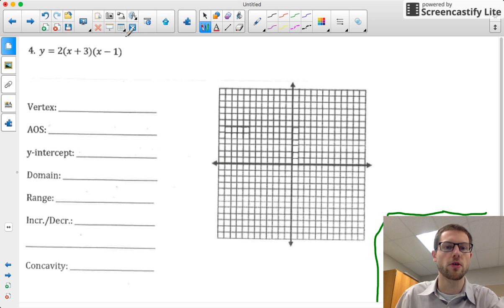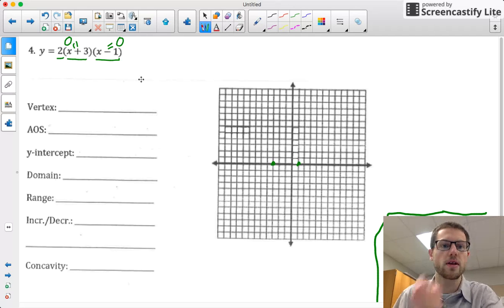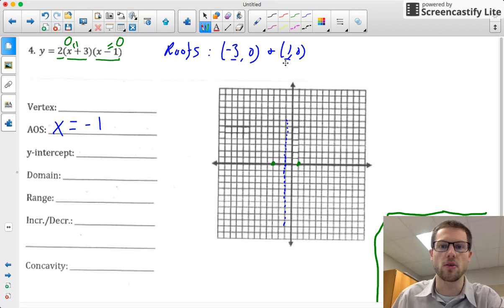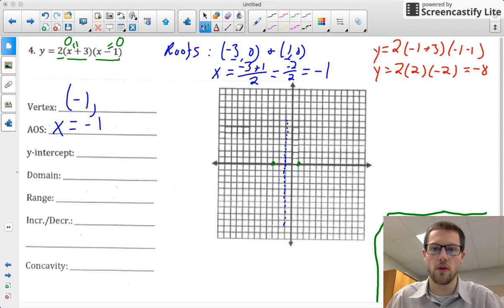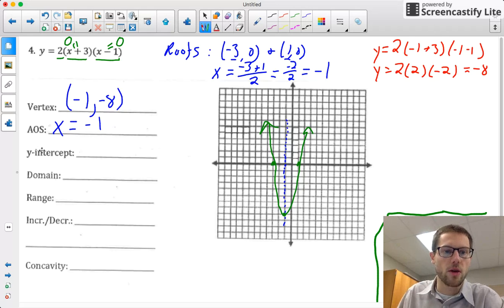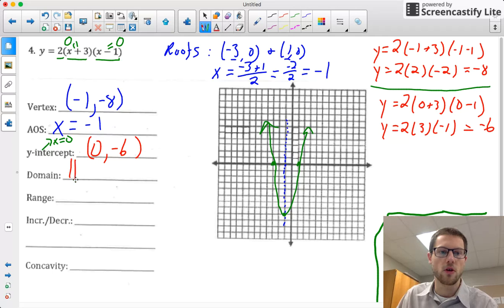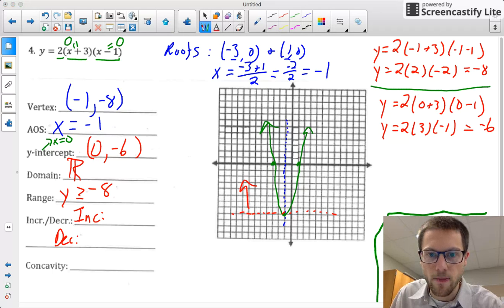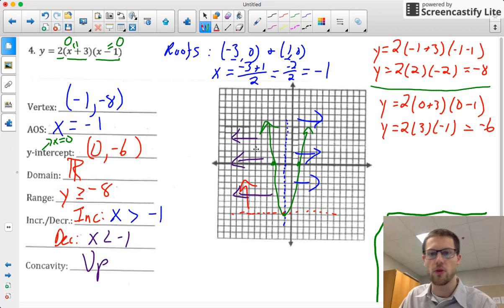8.x - Graphing a quadratic in Factored Form